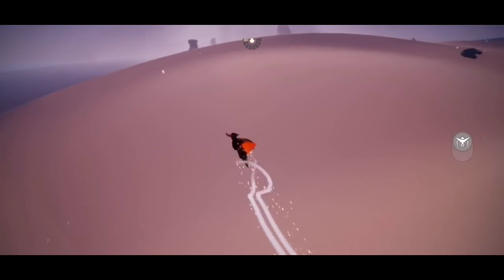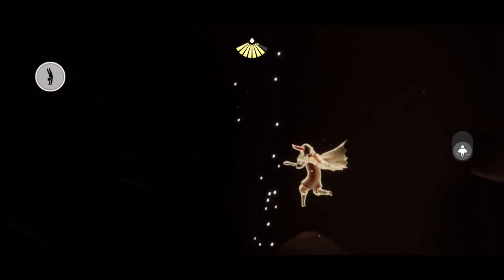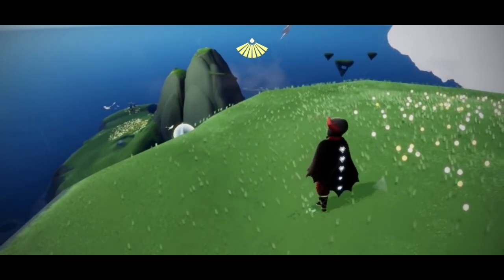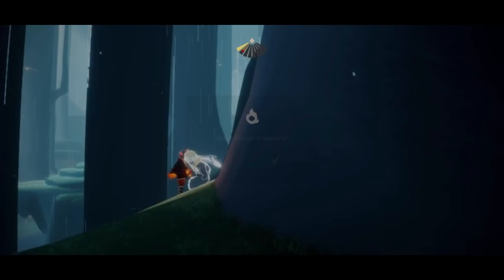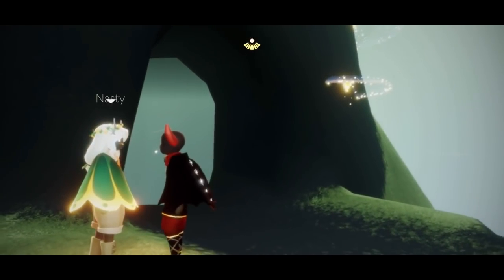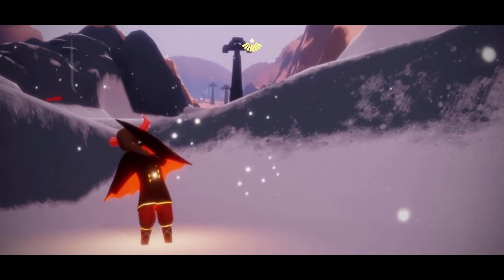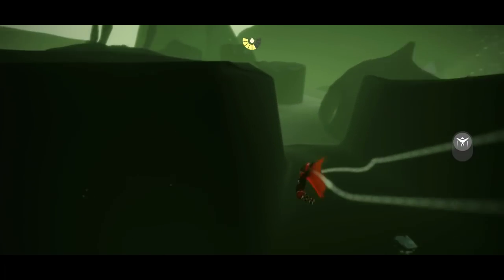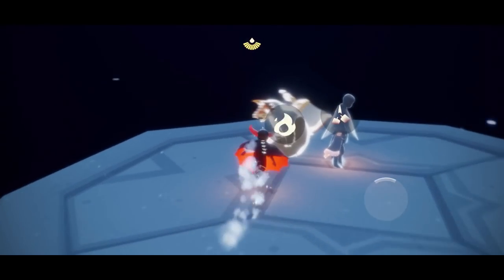ALL Seasonal Spirits | Season of Gratitude - Assembly | Sky: Children of the Light | nastymold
❗️Learn how to protect yourself from Krill attacks!

❓Timestamps:
*Remember you must complete the game at least once to see these past seasonal spirits!
(0:00) Intro

(0:15) Isle of Dawn
(0:45) Piggyback Lightseeker / Piggback Friendship Expression
(3:00) Sassy Drifter / Sassy Stance
(4:30) Troupe Greeter / Welcome Expression
(7:10) Boogie Kid / Boogie Expression
(12:15) Prophet of Water / Deep Breath Expression
(13:50) Prophet of Earth / Dust Off Expression
(15:30) Prophet of Air / Handstand Expression
(17:20) Prophet of Fire / Chest Pound Expression

(18:40) Daylight Prairie
(19:05) Confetti Cousin / Confetti Expression
(21:25) Stretching Guru / Stretch Expression
(23:35) Festival Spin Dancer / Free Dance Expression
(25:15) Doublefive Lightcatcher / Double Highfive Friendship Expression
(27:20) Timid Bookworm / Timid Stance
(29:35) Chill Sunbather / Belly Pat Expression
(32:55) Grateful Shell Collector / Grateful Expression
(34:40) Rallying Thrillseeker / Rally Expression
(36:00) Jelly Whisperer / Jelly Call
(37:35) Hiking Grouch / Grouchy Expression

(40:00) Hidden Forest
(40:25) Baffled Botanist / Facepalm Expression
(41:30) Scolding Student / Scold Expression
(42:30) Scaredy Cadet / Scared Expression
(43:25) Provoking Performer / Karate Expression
(45:25) Laidback Pioneer / Casual Stance
(48:30) Marching Adventurer / March Expression
(49:45) Chuckling Scout / Chuckle Expression
(51:00) Daydream Forester / Daydream Expression
(52:05) Admiring Actor / Blow Kiss Expression
(53:55) Hairtousle Teen / Head Pat Friendship Expression

(57:05) Valley of Triumph
(57:40) Twirling Champion / Twirl Expression
(59:20) Troupe Juggler / Juggle Expression
(1:00:30) Leaping Dancer / Leap Expression
(1:02:10) Sparkler Parent / Sparkler Expression
(1:05:20) Bearhug Hermit / Bearhug Friendship Expression
(1:08:10) Spinning Mentor / Spin Expression
(1:09:25) Peeking Postman / Peek Expression
(1:10:40) Provoking Performer / Shimmy Expression

(1:11:45) Golden Wasteland
(1:12:10) Forgotten Ark Entrance
(1:12:40) Snoozing Carpenter / Snooze Expression
(1:13:55) Nodding Muralist / Nod Expression
(1:15:30) Crab Walker / Crab Walk Expression
(1:16:55) Scarecrow Farmer / Scare Expression
(1:18:10) Indifferent Alchemist / Shrug Expression
(1:19:45) Playfight Herbalist / Playfight Friendship Emote
(1:22:00) Saluting Protector / Salute Expression
(1:24:45) Pleaful Parent / Don't Go Expression
(1:28:35) Respectful Pianist / Respect Expression
(1:30:30) Crab Whisperer / Crab Call

(1:34:05) Vault of Knowledge
(1:34:25) Wise Grandparent / Wise Stance
(1:36:15) Thoughtful Director / Think Expression
(1:38:50) Greeting Shaman / Greeting Expression
(1:39:55) Shushing Light Scholar / Shush Expression
(1:42:15) Bye Bye!